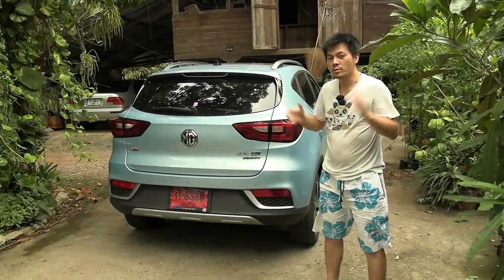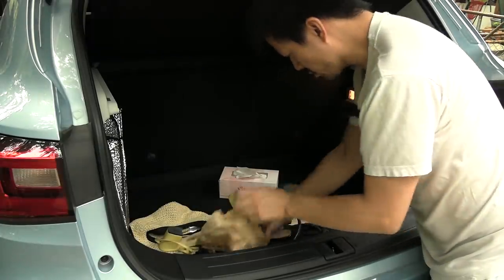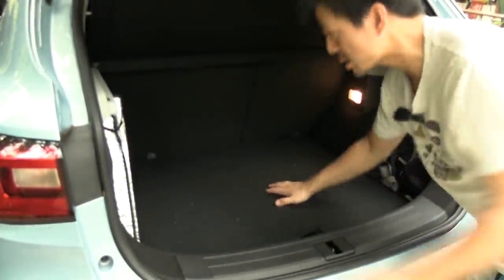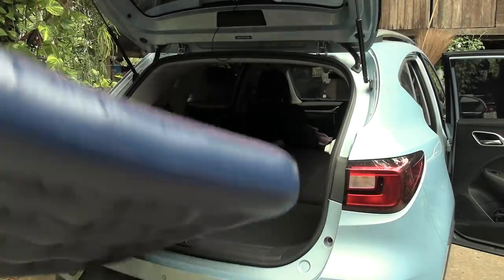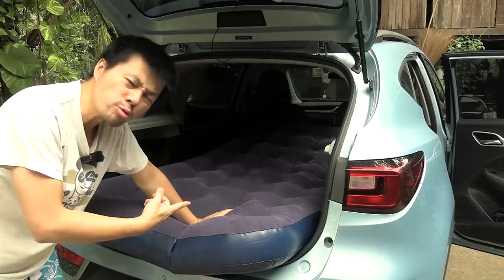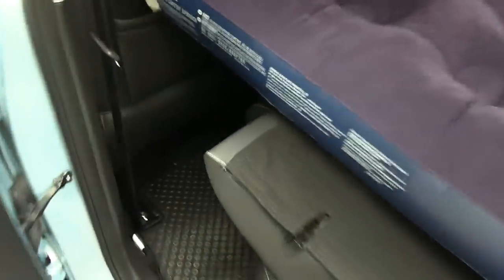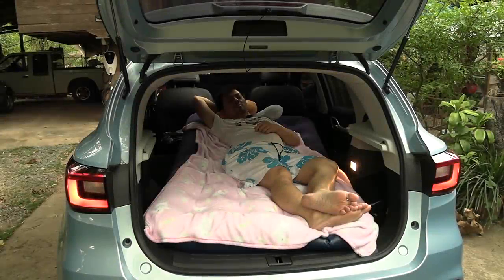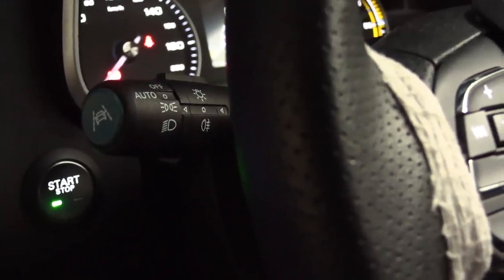How to sleep in MG ZS EV